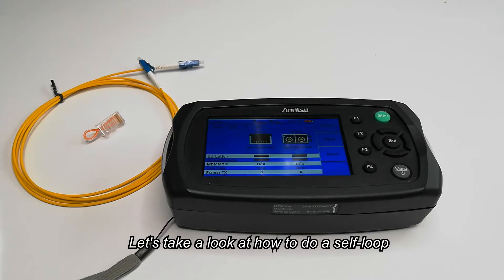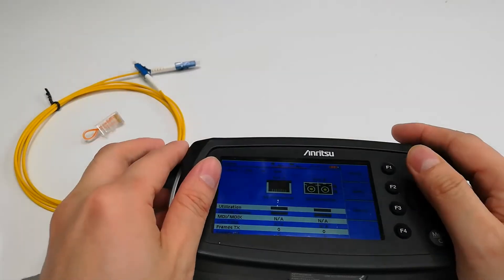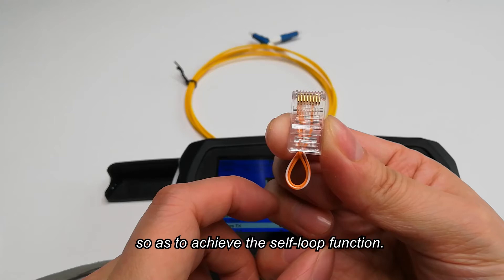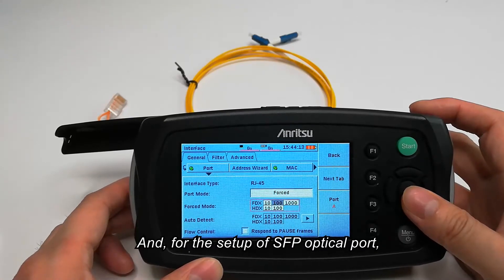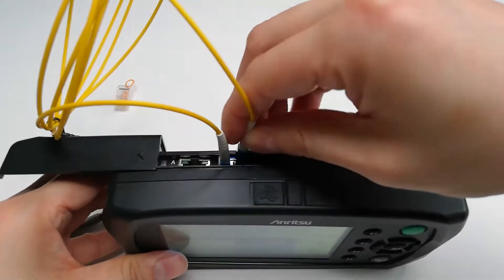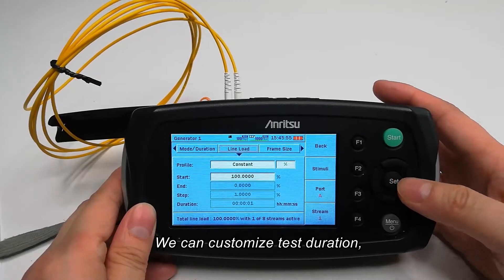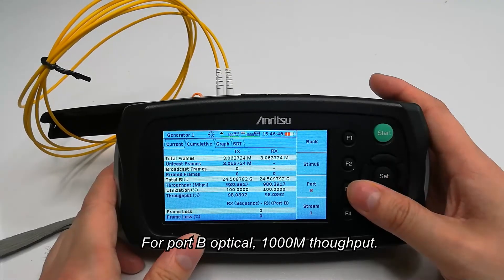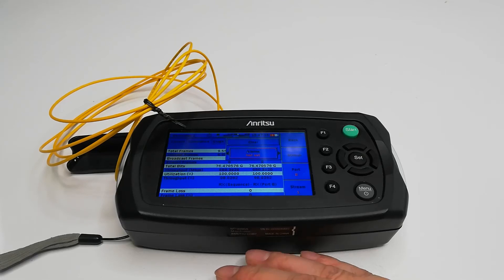How to do a self loop test with an Ethernet tester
From the interface setting, preparing a self-made RJ45 plug to generate a traffic task, this video shows how to do a self-loop test for an Ethernet tester with electrical port and optical port.
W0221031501